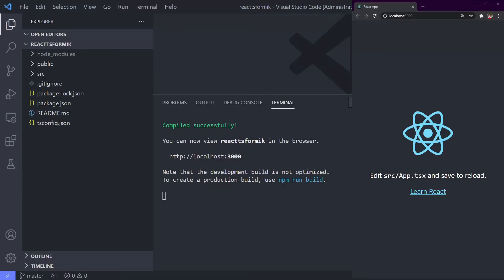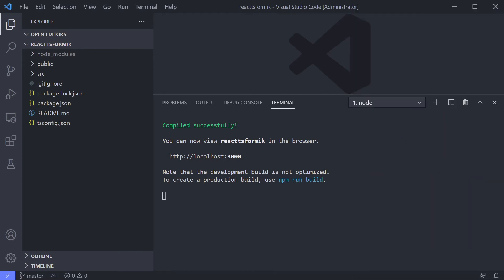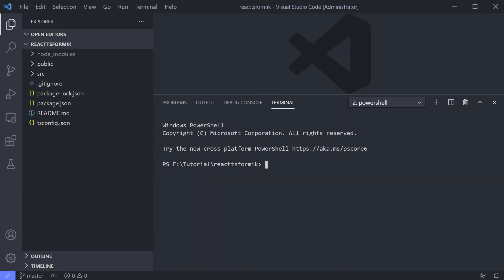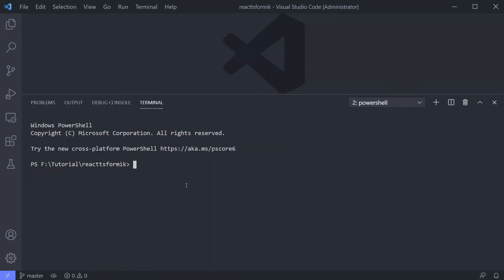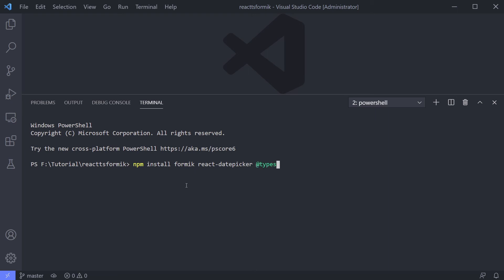Install All the Components Needed for Formik Form [React TypeScript with Formik Integration 4/7]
Command: npm install formik react-datepicker @types/react-datepicker